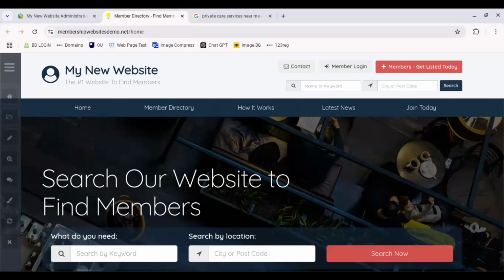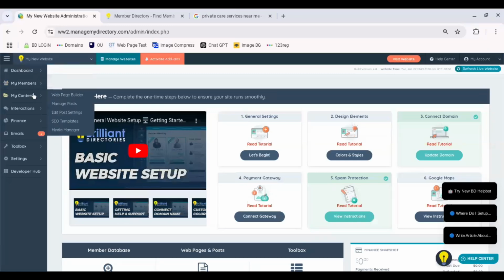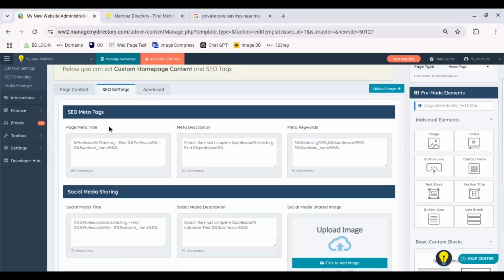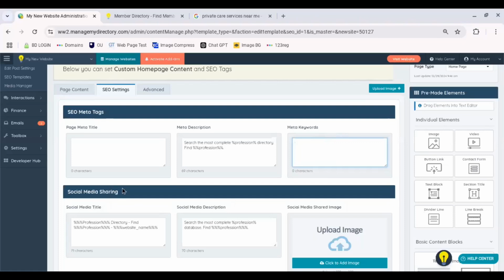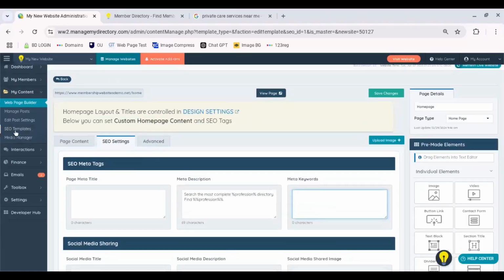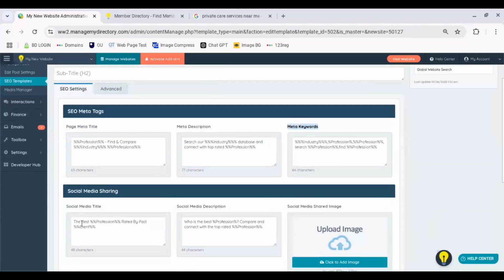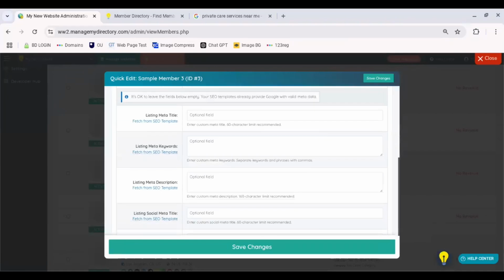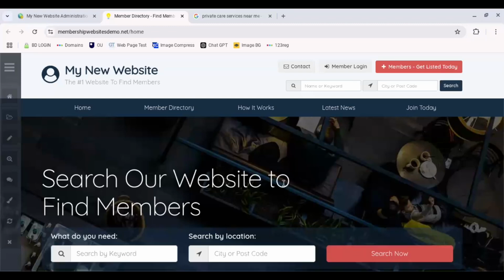How can I set the meta title and description for my website? (Brilliant Directories)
How can I set the meta title and description for my website? — Brilliant Directories Tutorial

Take control of how your directory appears in Google and on social media by setting unique meta titles and descriptions. In this step-by-step walkthrough, we open My Content → Web Page Builder, edit the Home page, and use SEO Settings to replace default variables with a clear, keyword-rich meta title and a compelling meta description. We also cover best practice for social sharing metadata (Open Graph): set a distinct social title and description for stronger previews on Facebook, LinkedIn and X. Next, we look at SEO Templates for dynamic pages (search results, post types and listings) so you can define reusable patterns that auto-populate meta data site-wide. Finally, for individual members who need bespoke SEO, we show Quick Edit → Advanced Options where you can override the meta title and description, or fetch from your templates. Tip: leave meta keywords blank—they’re not used by Google.

Need one-to-one help crafting SEO titles, meta descriptions and OG tags for your Brilliant Directories site?